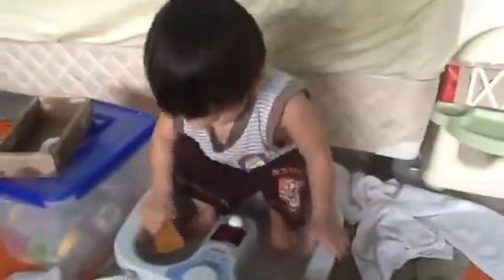Budgy having foot spa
Budgy playing with lola's foot spa machine